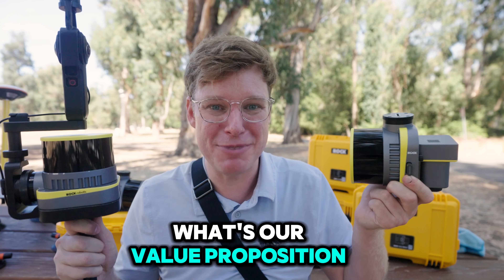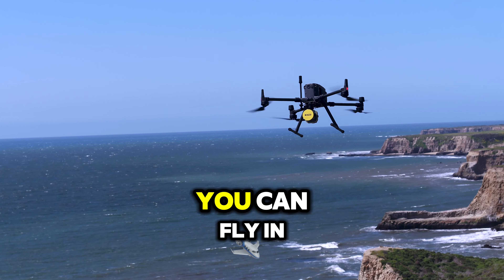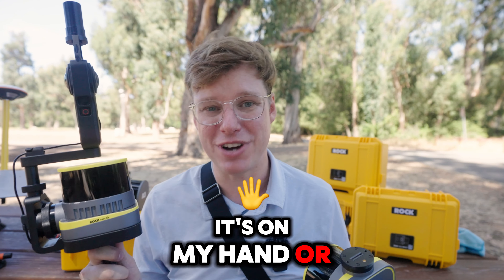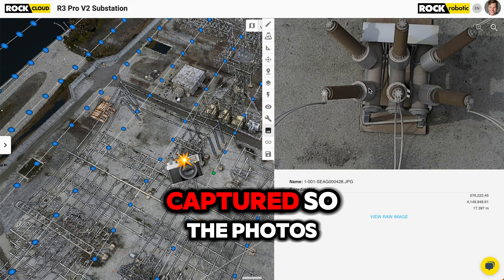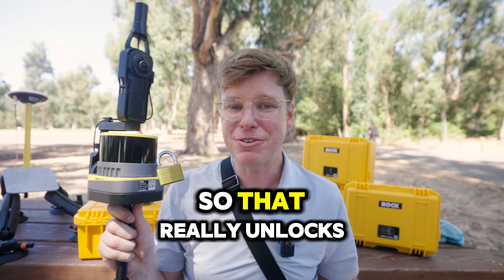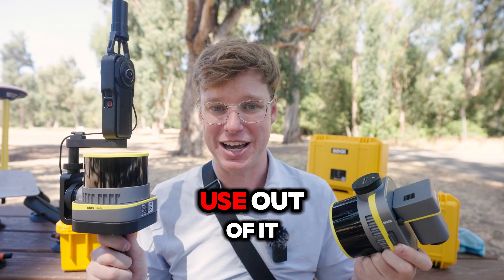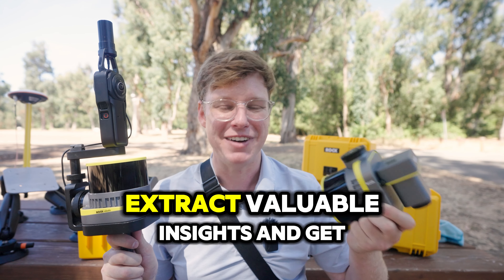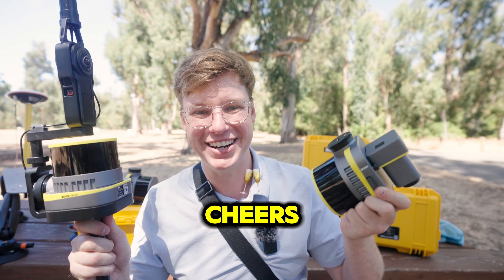Why Rock Robotic? The Ultimate 3D Mapping Solution for Maximum ROI & Data Insights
In this video, I break down why Rock Robotic is the best choice for 3D mapping professionals looking to maximize their Return on Investment (ROI) and extract full value from their data.

We focus on the two most critical factors when deciding on your next 3D mapping equipment:
1️⃣ Maximizing your ROI on a large capital investment.
2️⃣ Accessing and utilizing every piece of data you collect to its fullest potential.

With Rock Robotic, you can capture data in three unique ways—flying, walking, or driving—giving you complete flexibility in the field. We then take that data and process it using:

Rock Cloud for powerful 3D point cloud analysis.
Rock Photogrammetry for stunning 26 MP ortho-mosaics.
Rock Inspect for high-resolution inspection photos, allowing you to pinpoint details with precision.
Watch this video to see how Rock Robotic delivers industry-leading tools that help you capture, analyze, and gain insights from your 3D data, all while boosting the return on your investment.